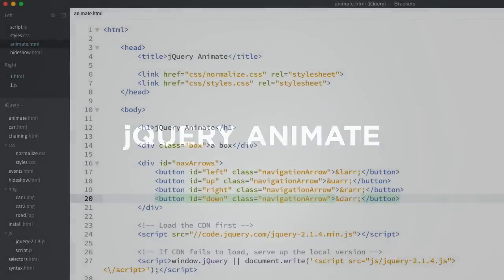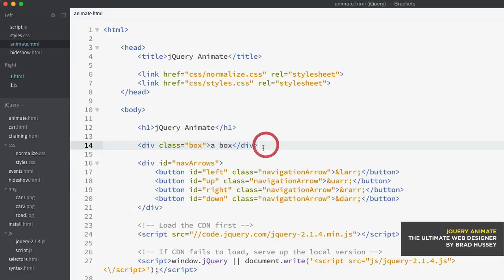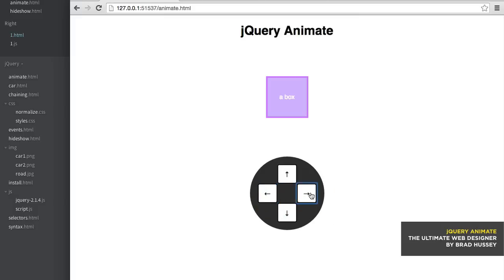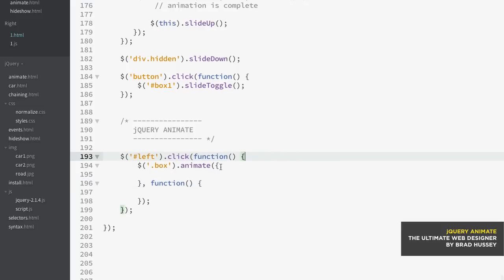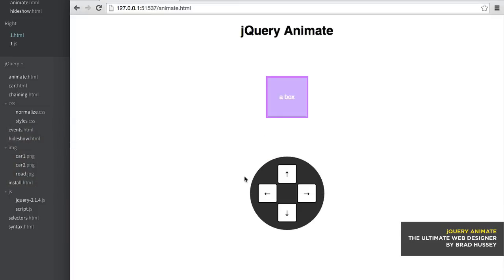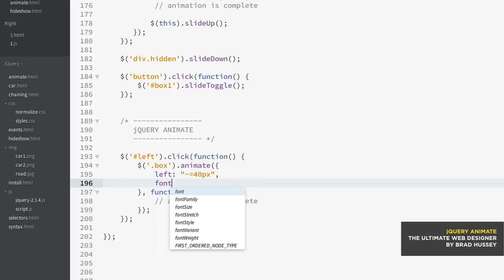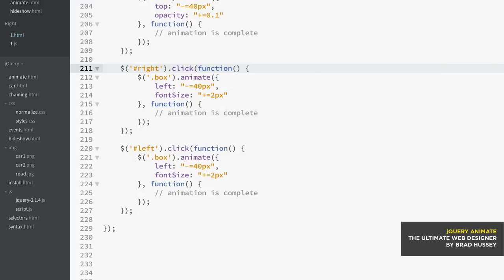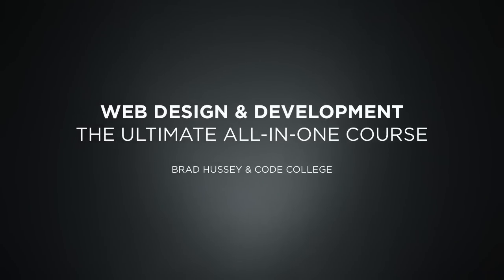jQuery Animate [#9] Ultimate Web Developer Course (Free Tutorial)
jQUERY ANIMATE METHOD
In this lecture, we'll be learning how to use the jQuery animate method.

WHAT IS THE ULTIMATE WEB DEVELOPER COURSE?

The Ultimate Web Developer Course is one of the most comprehensive, A to Z web designer & developer courses on the web. Over the course of 8 months, I painstakingly researched, designed, developed, and filmed this course which covers everything from Visual Design to Adobe Photoshop; Web Design to Front-End Development; MySQL Programming to Career Building. This course will truly take you from knowing nothing at all, to a well-rounded, knowledgable and skilled web designer and developer.

To get the entire course, plus access to ALL of my current and future courses, simply head over to Code College using the following link, and enroll in our Unlimited Lifetime Access subscription plan.